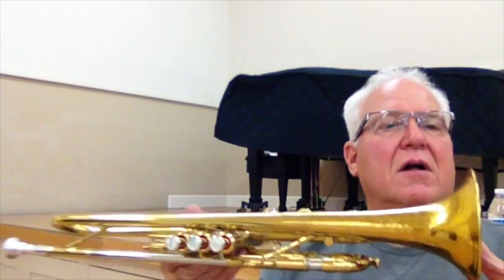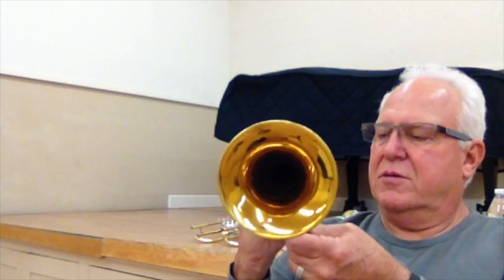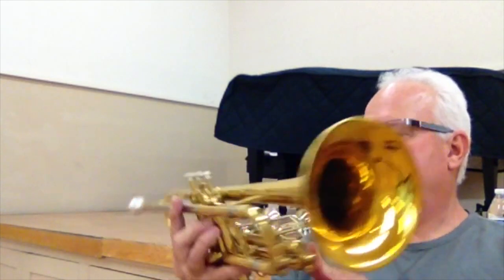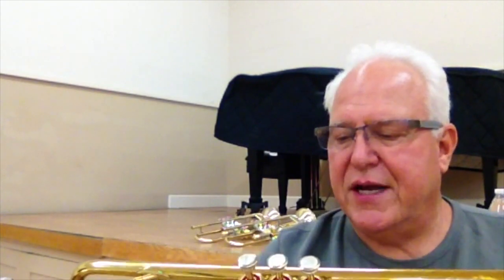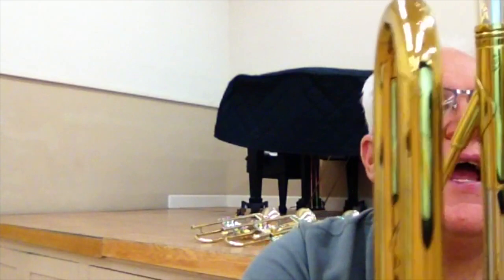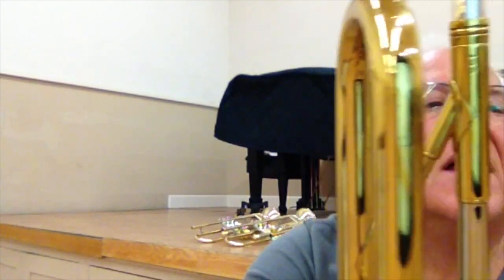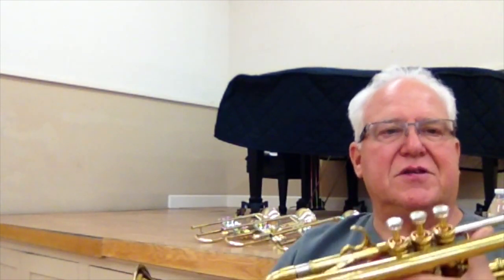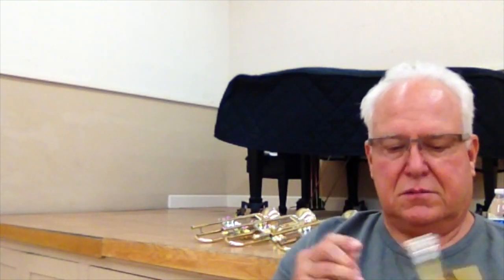Paris Selmer SN# 16637 Balanced Action 19A K- Modified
Paris Selmer Balanced Action 19A K-Modified SN# 16637 (Circa 1955) Medium Small .450 Bore Overhauled at some point. Excellent Condition. Excellent Player. Horn model choice of Louis Armstrong.  SELMER PARIS BALANCED Bb TRUMPET MODEL 19A SN# 16637 Designed by  Keith Ecker (for which the K-Modified model gets it's name)
 M (.450) THIS IS SPECIAL. IT IS NOT JUST ANOTHER TRUMPET. (Circa 1955) Marked on the leadpipe receiver 19A This was the horn of choice for those like Louis (Satchmo) Armstrong and Harry James. ( Although Harry played the 23A Balanced model) This Selmer model 19A trumpet was made in Paris, France and it has been excellently handled and cared for. After the 1933 Release of the "Armstrong" trumpet the model later became known as "Balanced", and of the model Harry James. Beautifully engraved and constructed, previously owned by a military musician. This Selmer is simply stunning and the value it could have to a working musician/ collector is priceless. This is the 19A model (Louis Armstrong played the 19B at .453). Comes with a ProTec case.